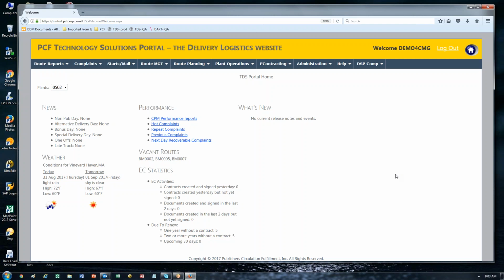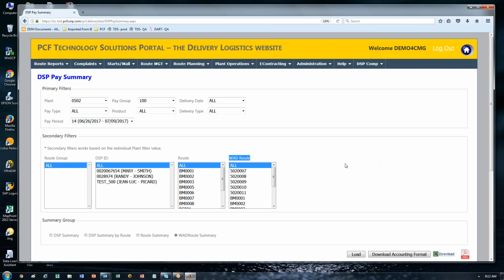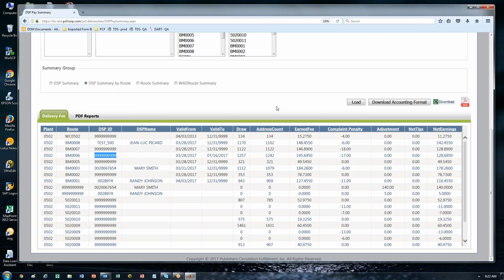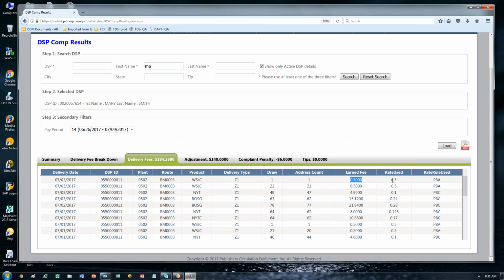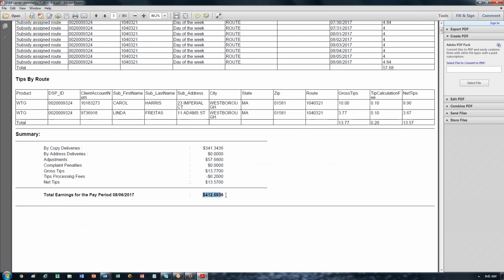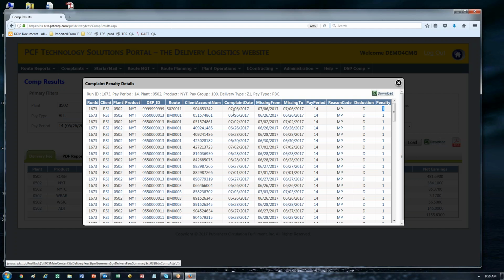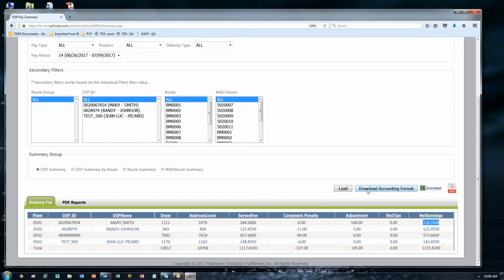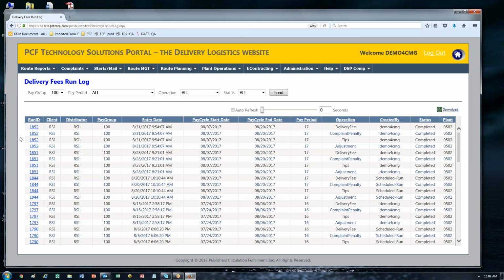DSP Comp Day 4 Payroll Reports and Review